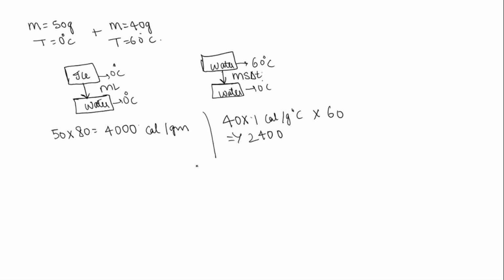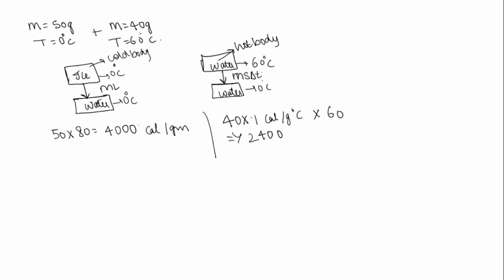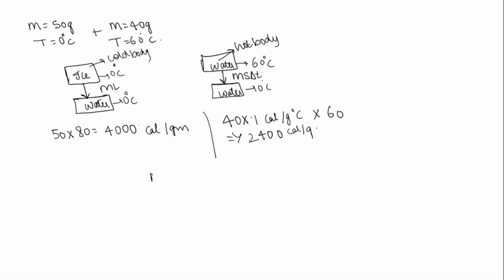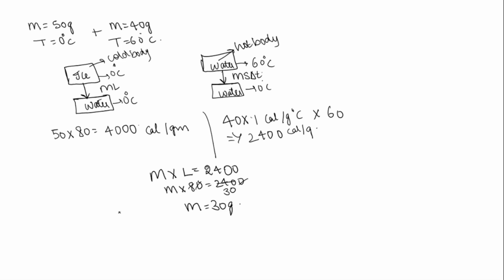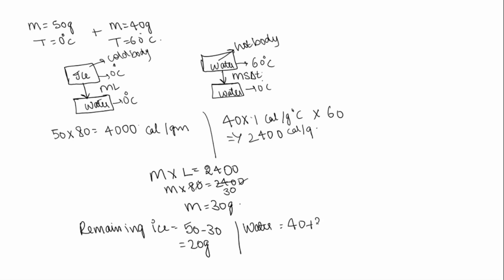50 grams of ice at 0°C is mixed with 40 gm of water at 60°C. Then the ratio of ice and water at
50 grams of ice at 0°C is mixed with 40 gm of water at 60°C. Then the ratio of ice and water at equilibrium is
1) 2:7
2) 7:2
3) 2:3
4) 2:5